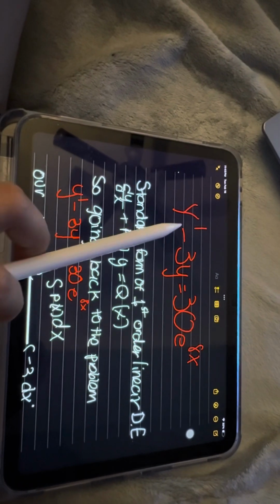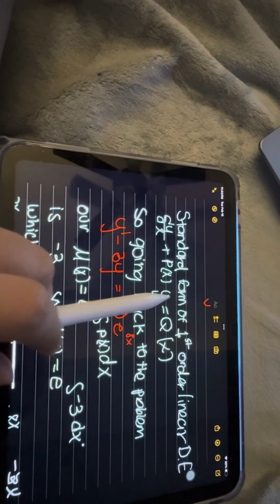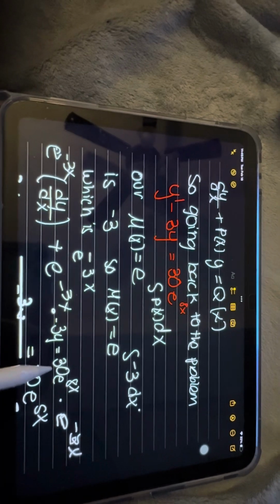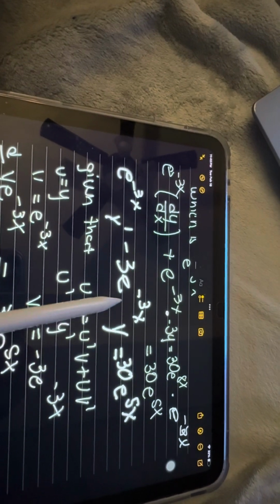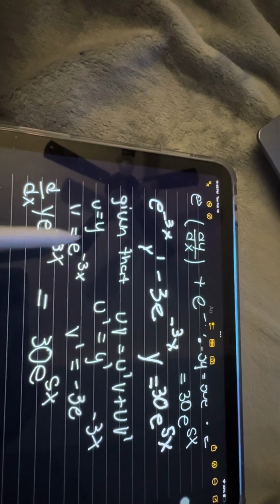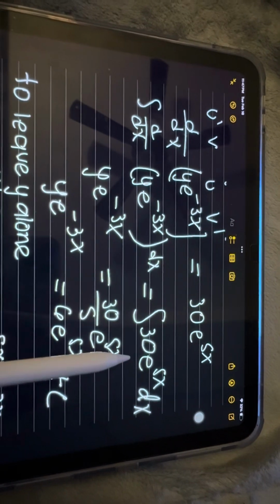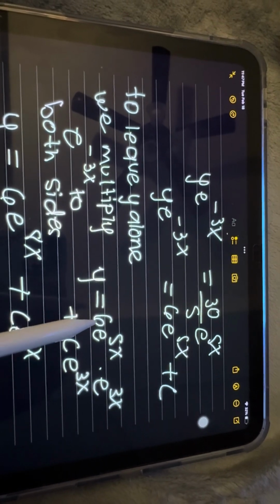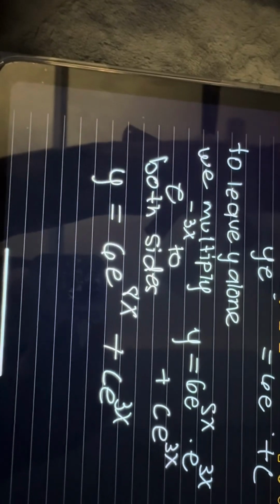Integrating factor of a O.D.E.